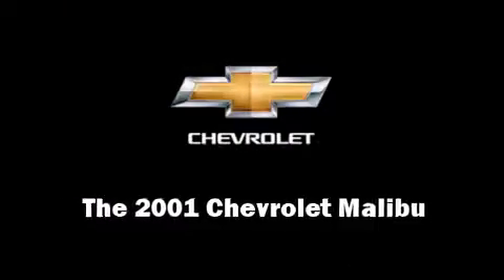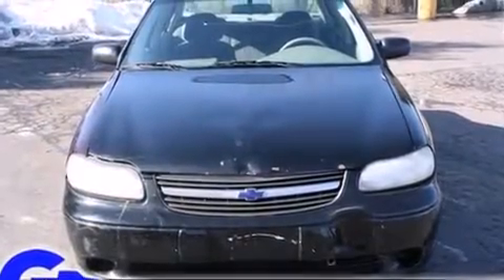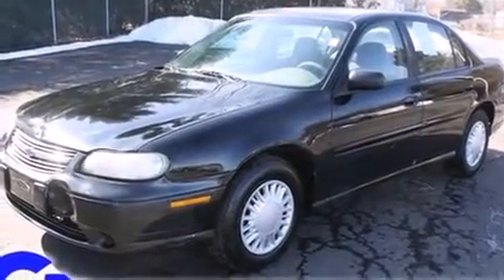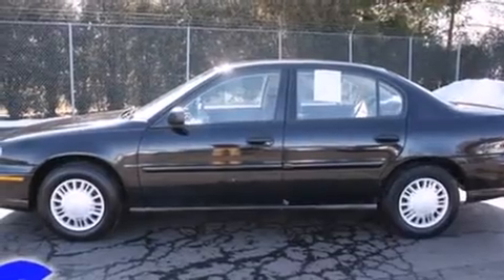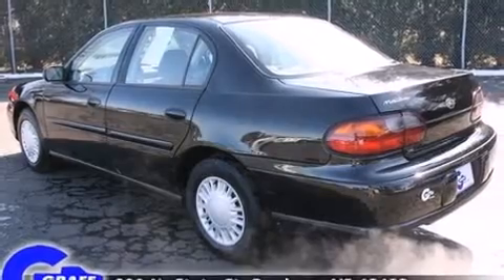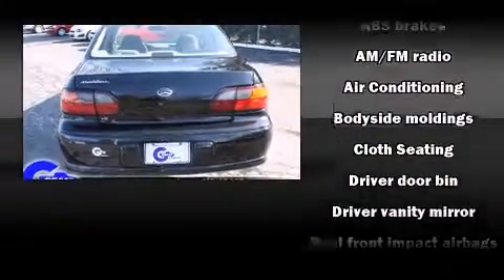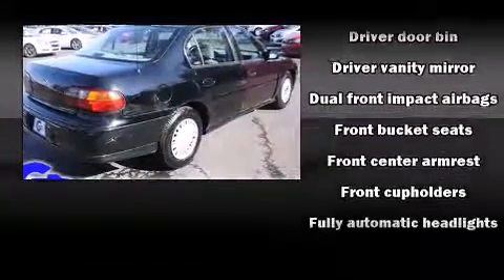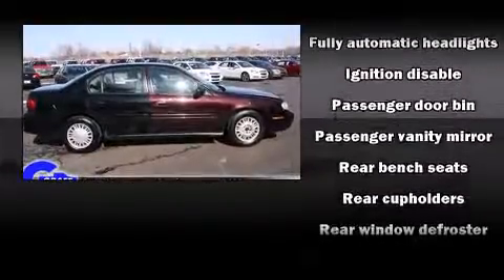2001 Chevrolet Malibu near Warren, Michigan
This vehicle is a 2001 Malibu with about 174K miles and is being powered by a 3. This 2001 Malibu is located near Warren, Michigan.  1L V-6 cyl engine.  Some of the key features include: abs brakes, am/fm radio and air conditioning.  The monterey maroon metallic exterior combined with the neutral interior looks great together.  This Sedan is being sold as-is without a warranty.  Some more key features on this Malibu include: front bucket seats, cd player and cruise control.  An AutoCheck Report is available upon request.
    Hank Graff Chevrolet Davison
    Address:
    800 N. State St.